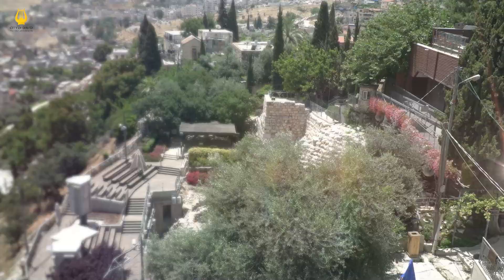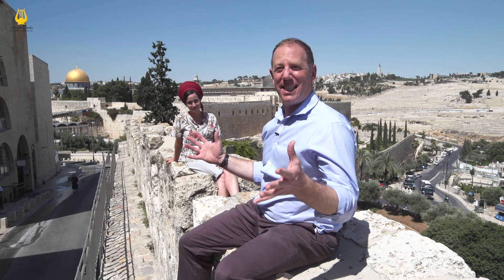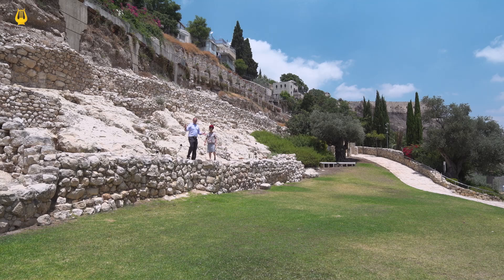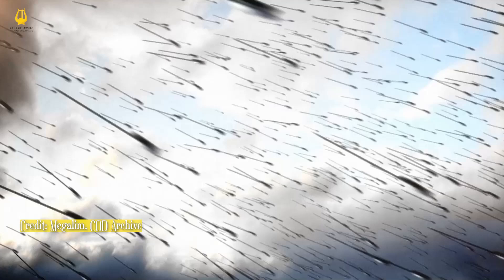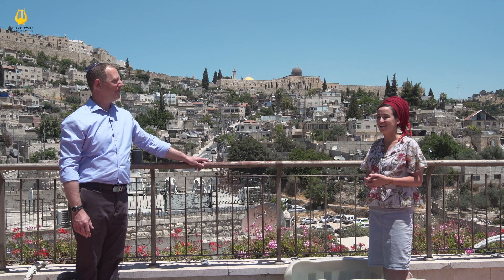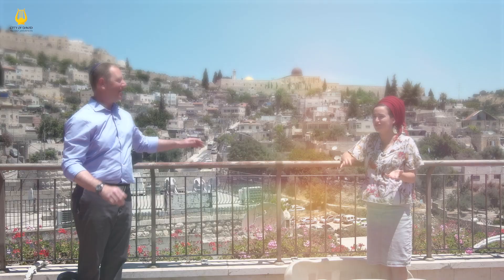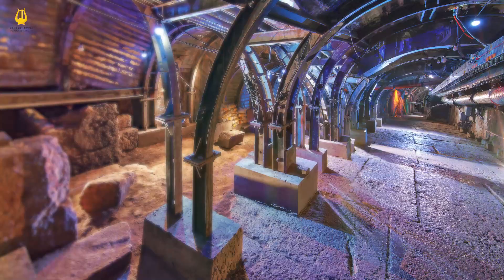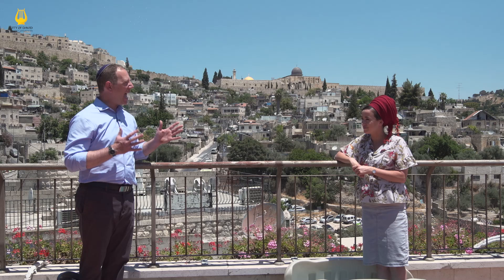Busting Myths about Jerusalem: The Real Old City Walls?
Join Doron and Franny as they discover Jerusalem and bust some archaeological myths along the way!

How old are the Old City Walls? Where were the Jerusalem walls in biblical times? What are some famous spots in Jerusalem that we mistook for something else?

StayTuned for more chapters of our myth-busting series!

Credit: Amit Ben Atar, COD Archive